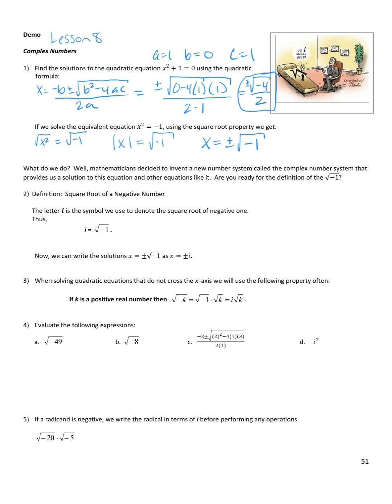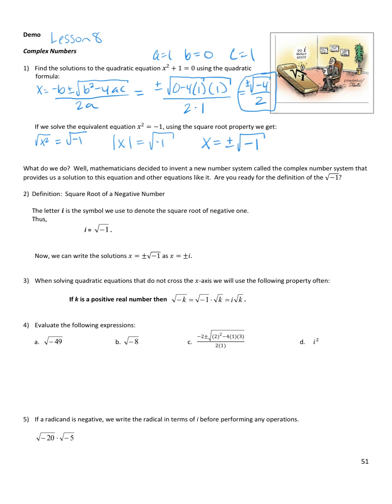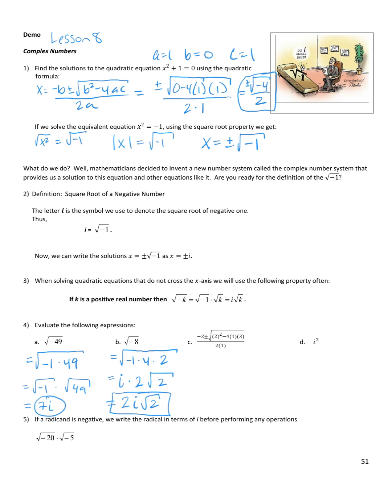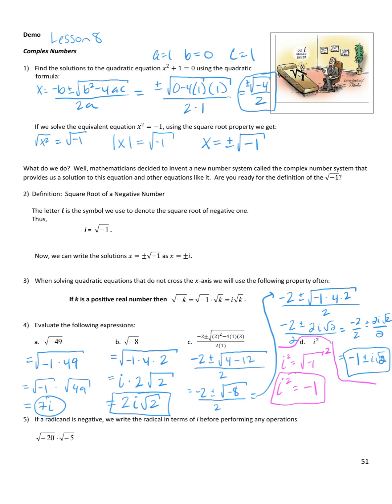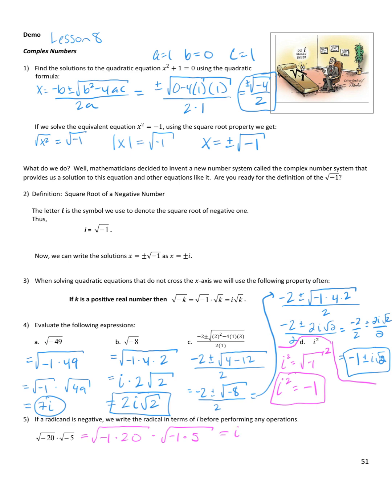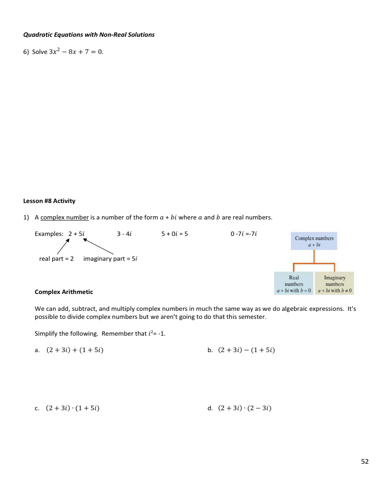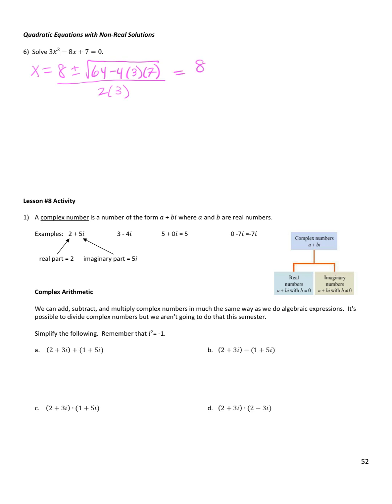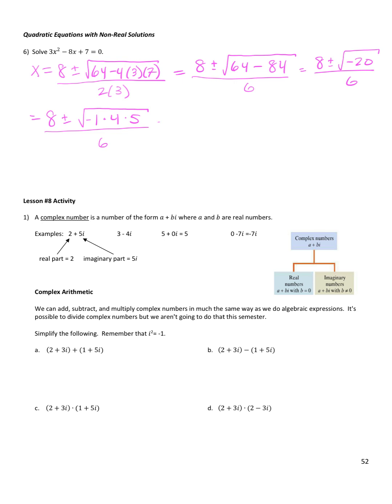MAT 107 Lesson 8 Demo